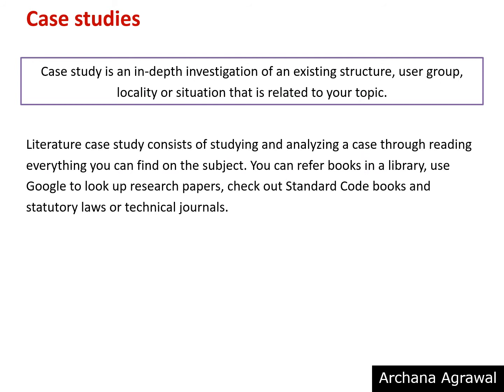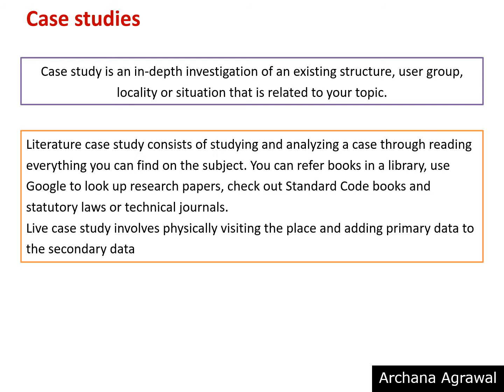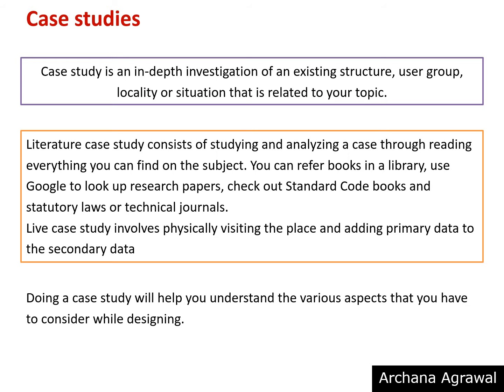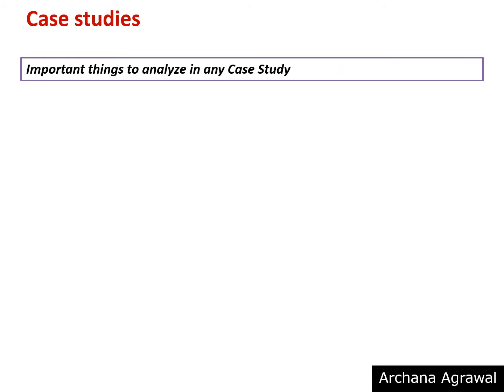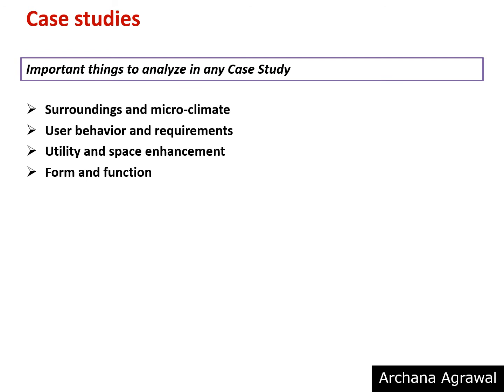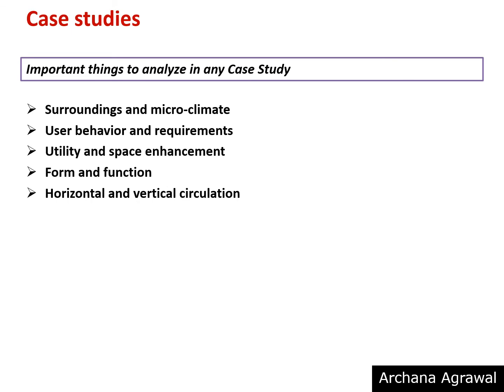Guidelines for writing Architecture Thesis Part 5